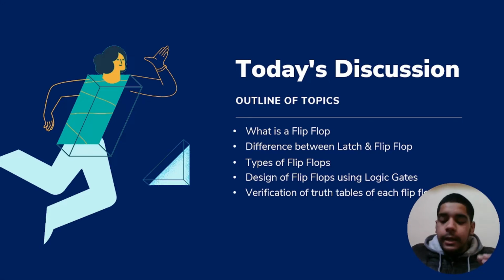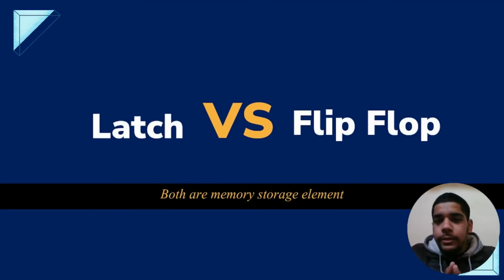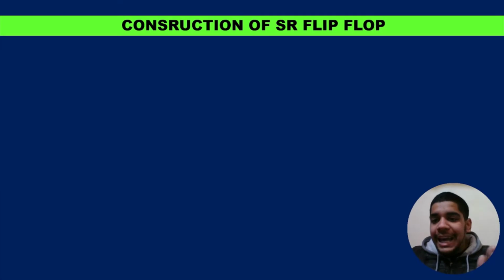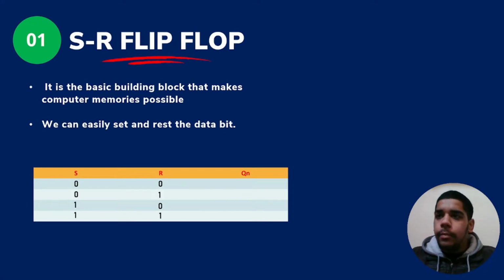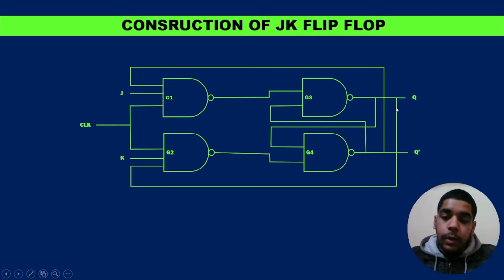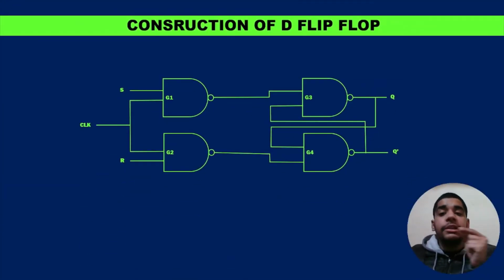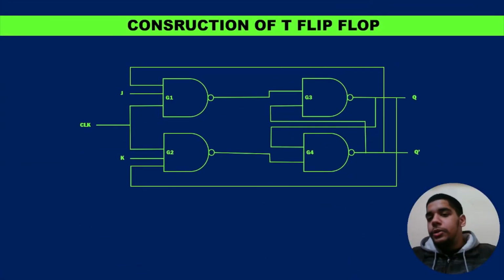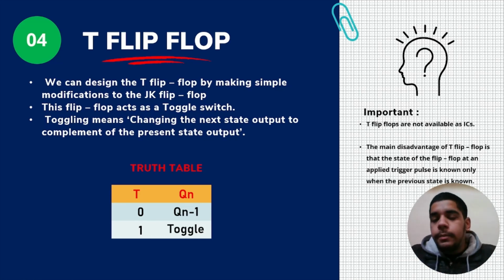All About Flip Flops | SR | JK | D & T Flip Flops | Start from Here 🔥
In this video, we take a closer look at What are Flip Flops?
So here you will learn about the key concepts of Flip Flops with proper explanation so that you can understand this topic easily in your mother language Hindi.
This video  specially designed for college students having this subject in there curriculum.
If you are a Computer Science Engineering or IT Student  pursuing Diploma/B-Tech/BE or any other and just started Learning flip flops; then this video is for you.

It will cover all your doubts about :
Intro : 0:00
Topics to be covered : 0:23
What is a Flip Flop  :   1:37
 Difference between Sequential and Combination Circuit :   2:25
Difference between Latch & Flip Flop : 3:22
Types of Flip Flops : 4:06
Construction of SR Flip Flop : 4:46
Understand SR Flip Flops : 7:32
Construction of JK Flip Flop : 8:30
Understand JK Flip Flops : 9:42
Construction of D Flip Flop : 11:33
Understand D Flip Flops :  12:42
Construction of T Flip Flop : 13:26
Understand T Flip Flops : 14:02
Verification of truth tables of each flip flop : Due to some issue demonstration video is not available (But still if you want you can ping me on telegram or twitter I'll definitely make one video for you)

Thank you all for your precious time !!!

Speaker : Sudhanshu Sharma